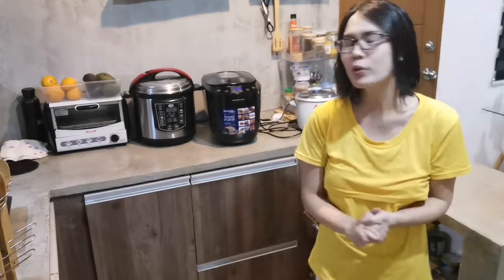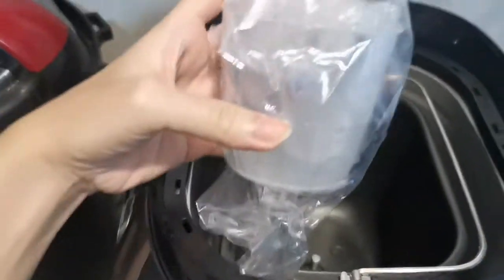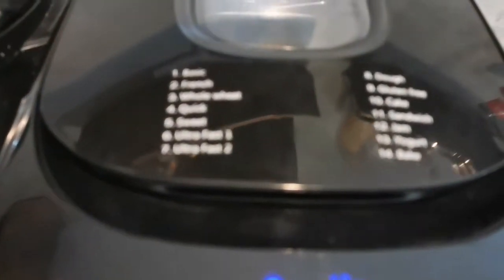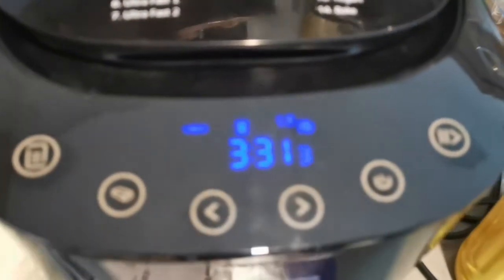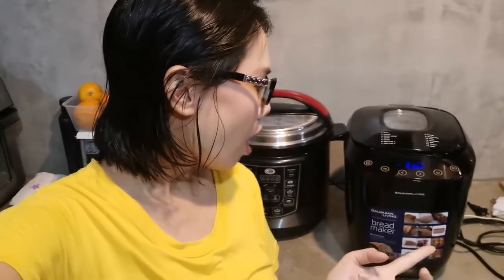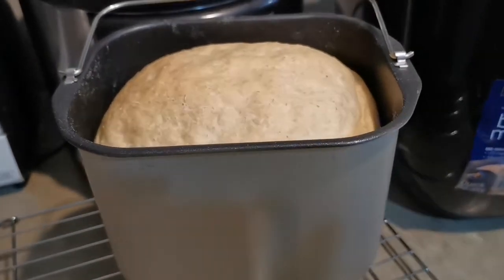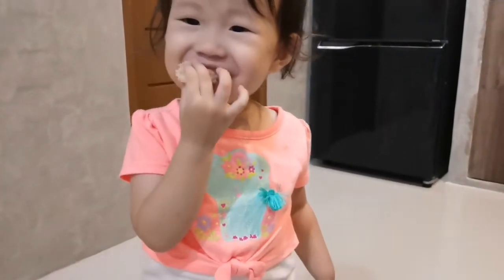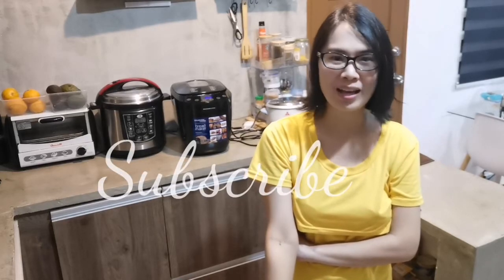Wheat Bread Using Baumann Living Breadmaker (Unboxing and Review)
Recipe for Wheat Bread
260ml water
2 tbsp oil
1 tsp salt
2 tbsp brown sugar
2 tsp milk powder
1 cup whole wheat flour
2 cups bread flour
1 tsp active dry yeast